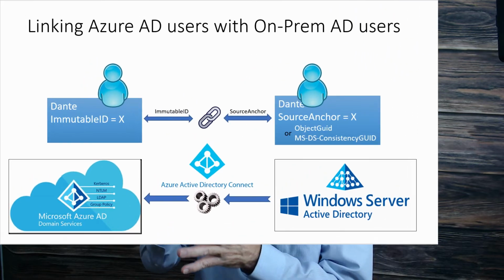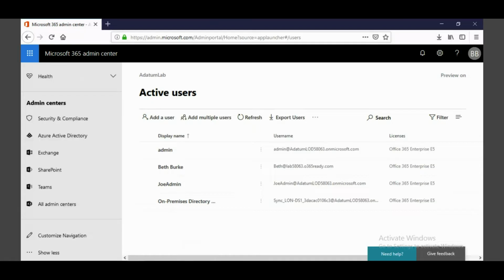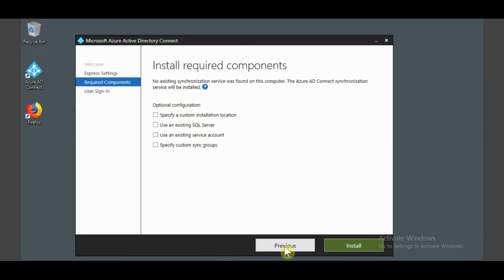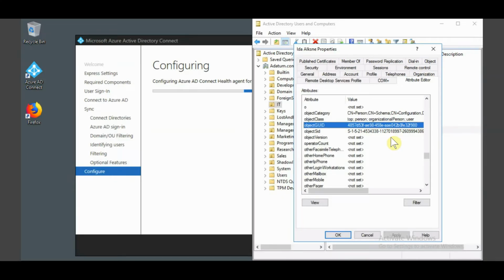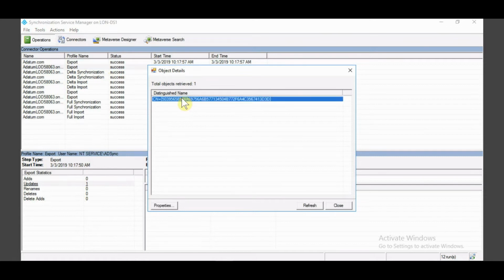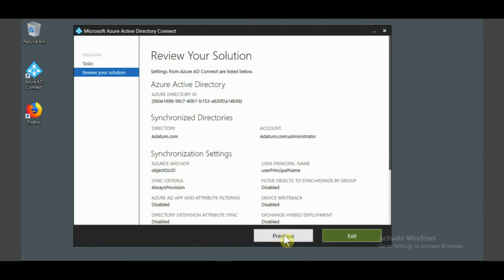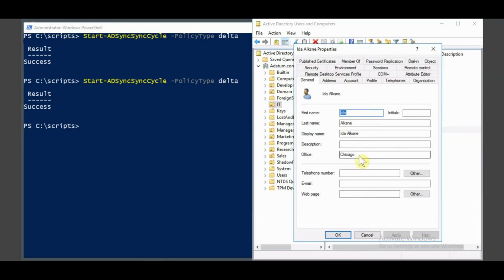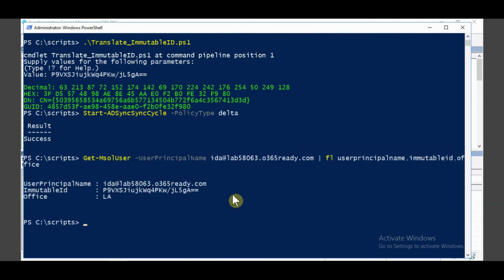Fixing Hybrid-User Sync Issues with Azure AD Connect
Fix your synchronization issues with AD Connect by changing your source anchor to the  MS-DS-ConsistencyGUID AD attribute.

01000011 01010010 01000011